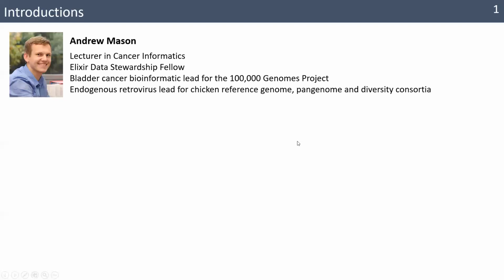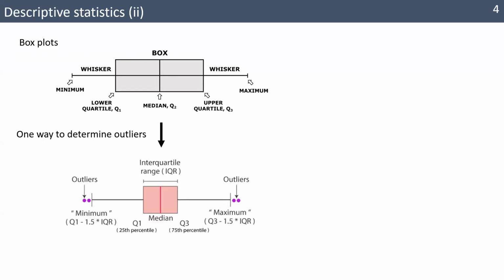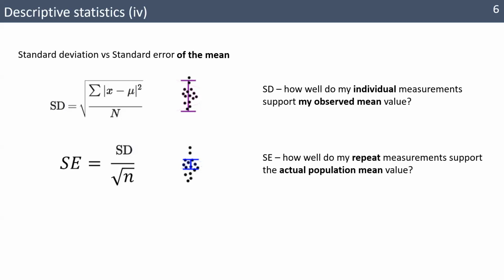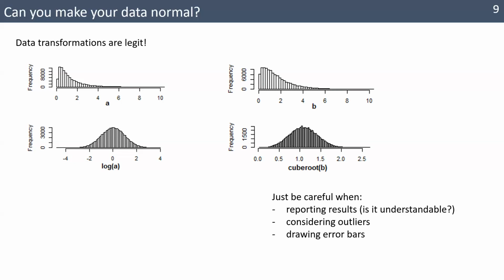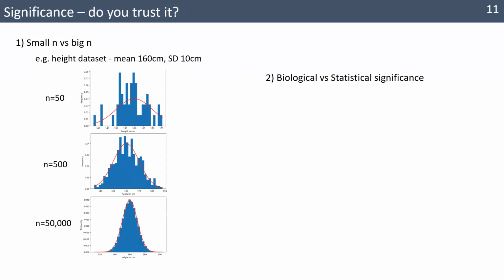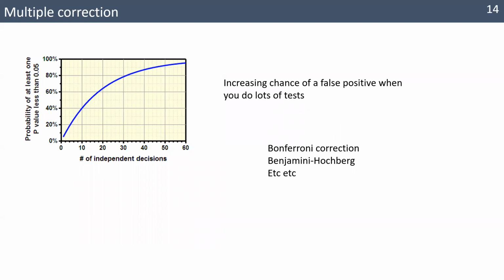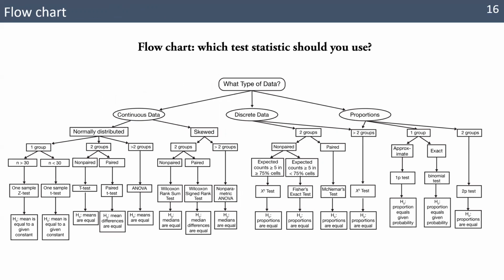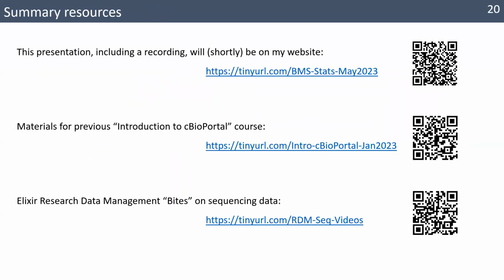UoY BMS cohort: Introduction to Statistics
This video is an example recording of the "Introduction to Statistics" session delivered to the MRes and PhD Biomedical Sciences cohort at The University of York. This session was delivered in person by Dr Andrew Mason on 30th May 2023.